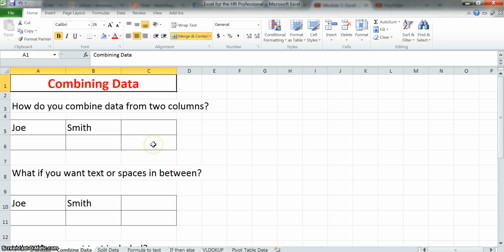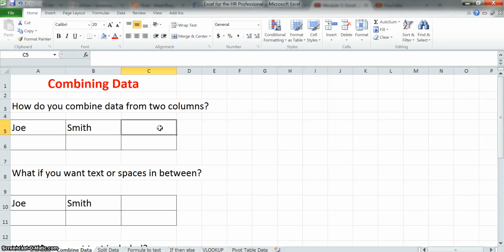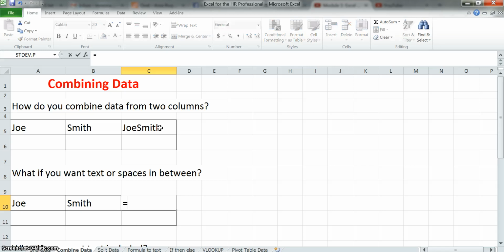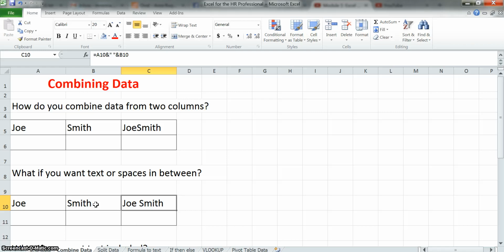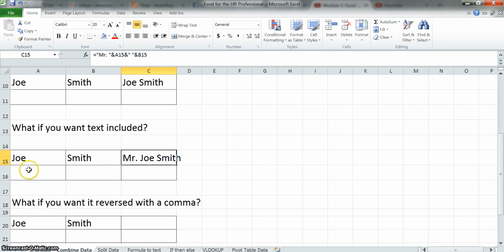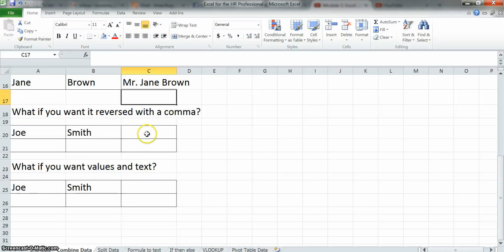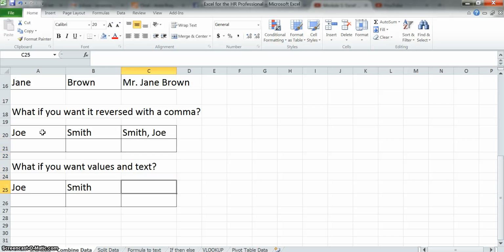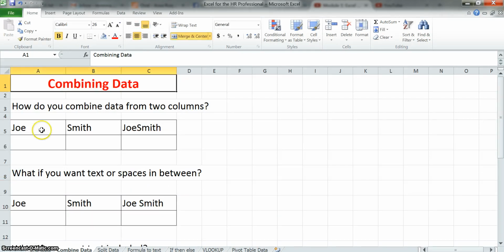Module 2: Excel Combining Date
How to combine two (or more cells) into one cell.